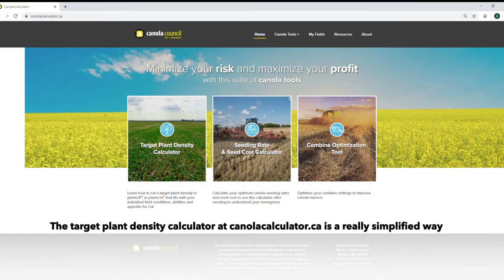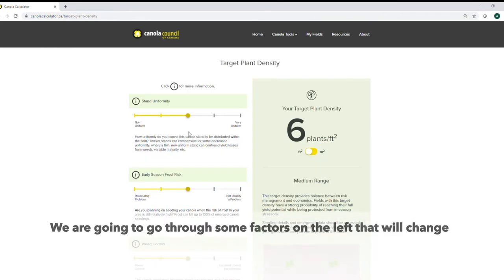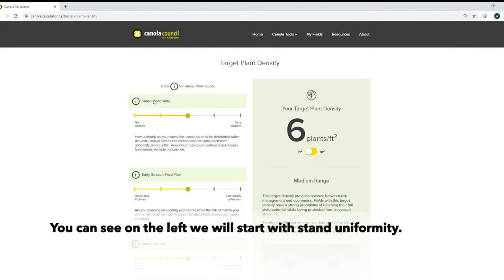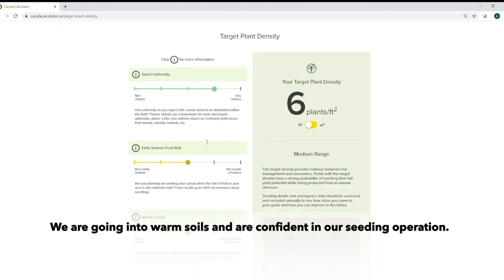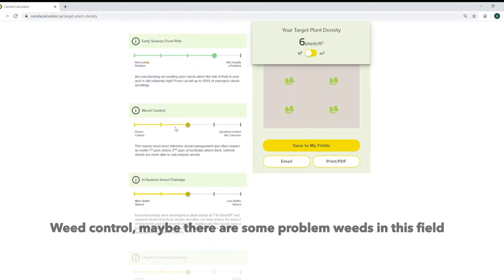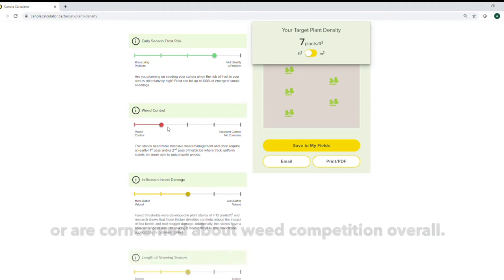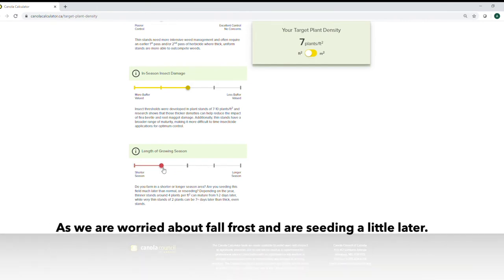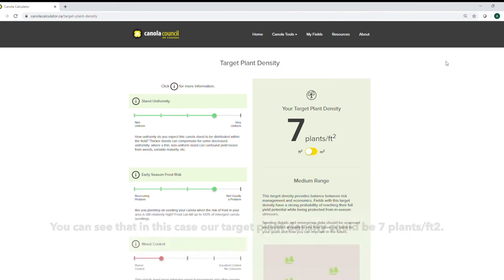Canola Watch: Target Plant Density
Learn how to use the Canola Calculator to determine the ideal target plant density for your field.